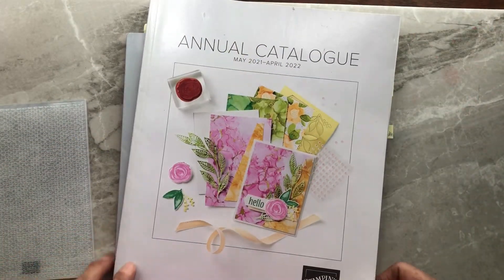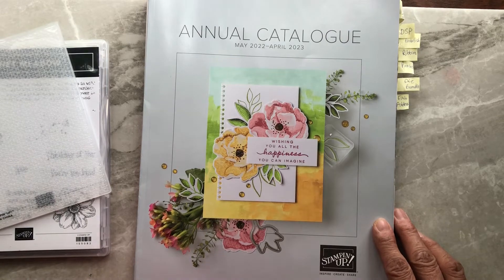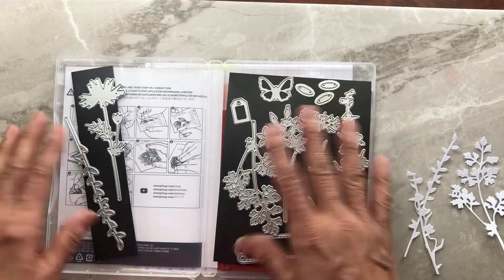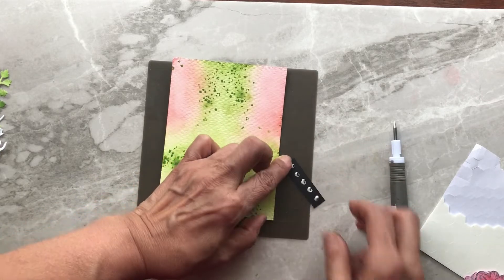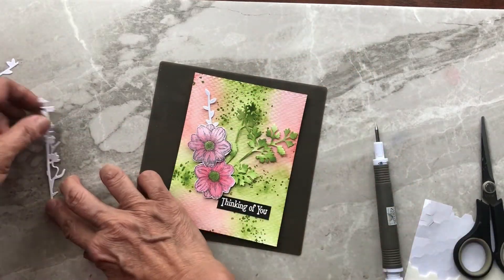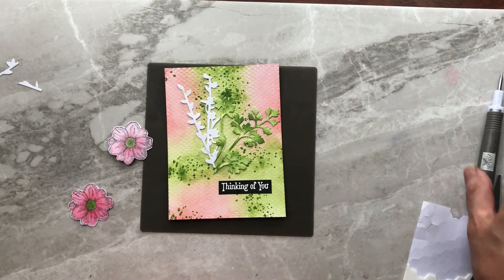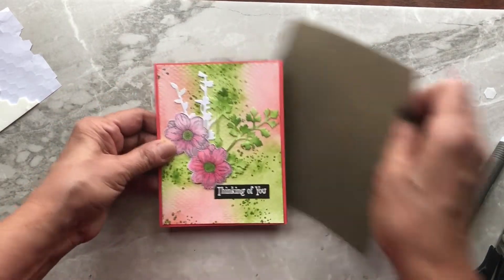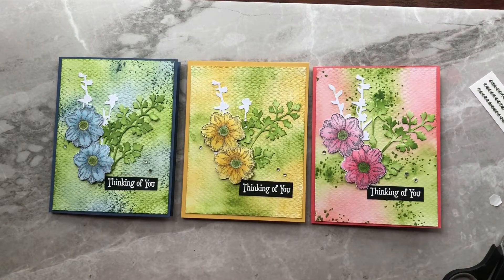Share a Card Sunday, Quiet Meadow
I'll show you a quick and easy card using the Quite Meadow stamp set and it's matching Meadow Dies